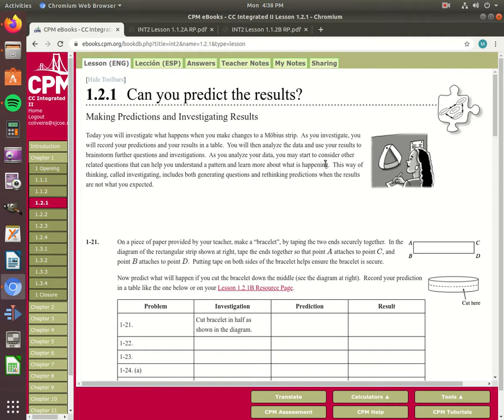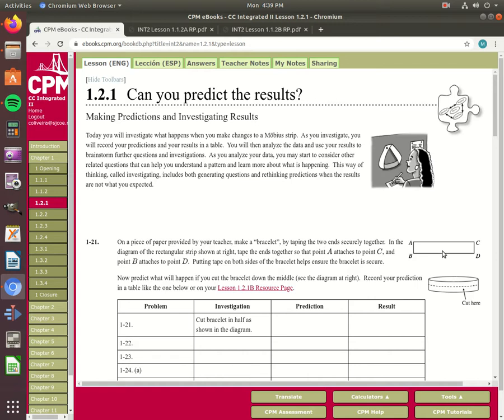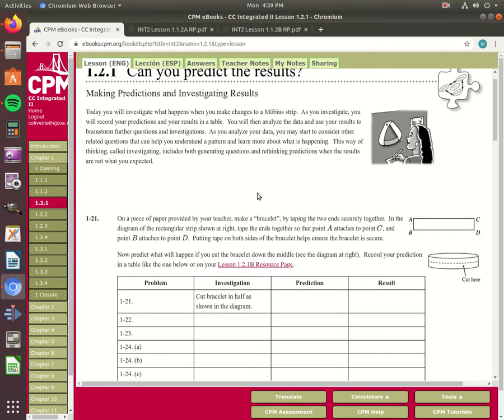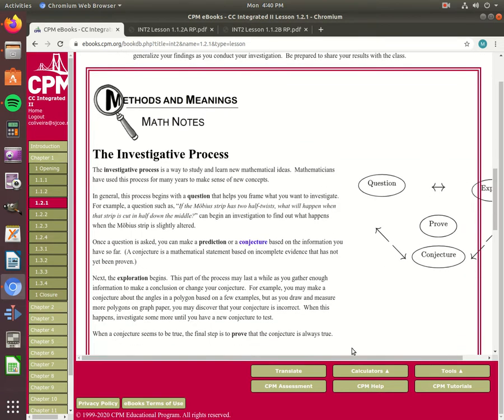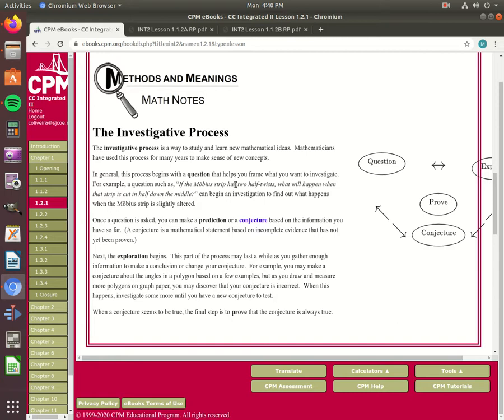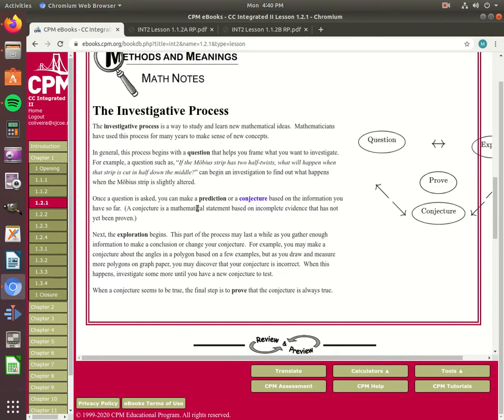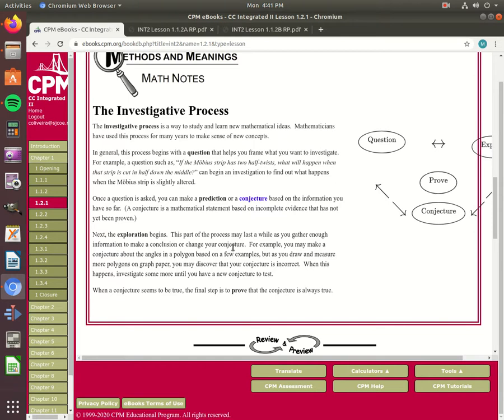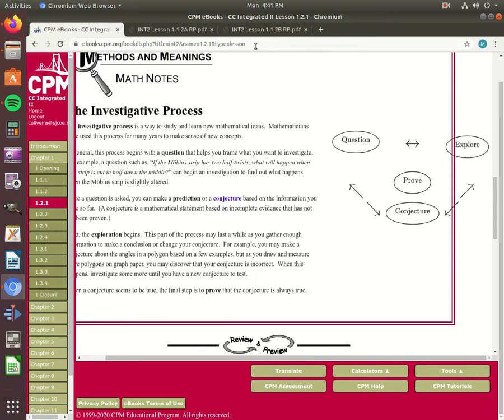Int 2 - 1.2.1